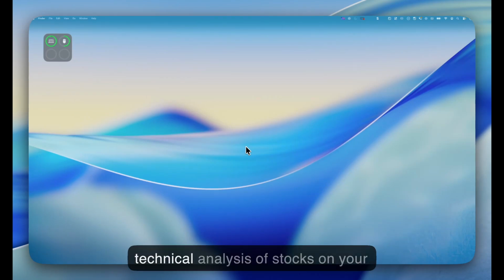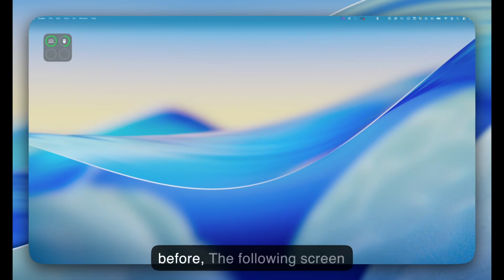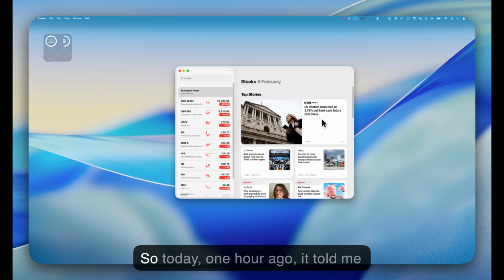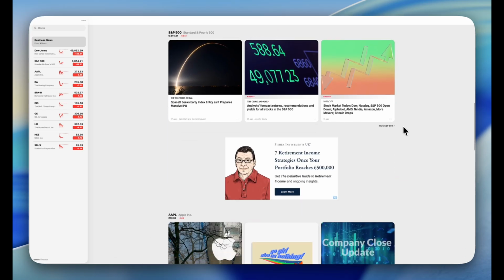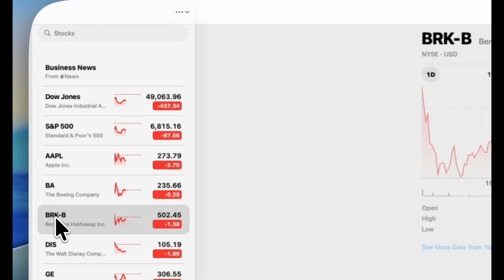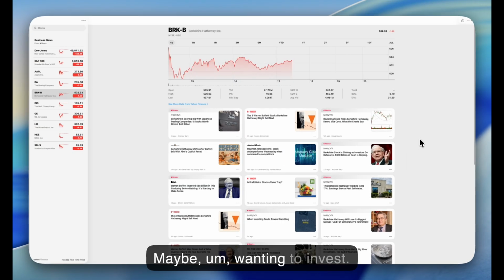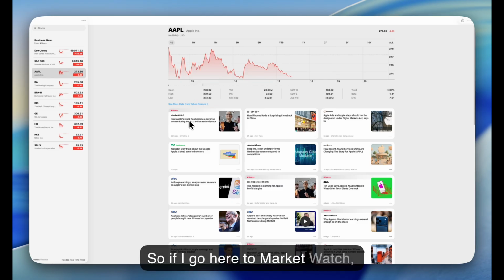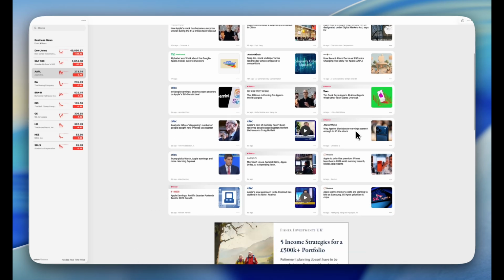Mac Users Are Missing This Built-In Stock Tool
Learn how to use your Mac for stock tracking! In this Mac Stocks guide, I'll show you how to use the built-in tools to start your technical analysis today. Whether you are new to trading or just want to get more out of your Apple computer, this tutorial covers the essential steps to viewing charts and data right from your desktop.
In this video, you will learn:
* How to access stock charts on macOS
* Basic settings for the Mac Stocks app